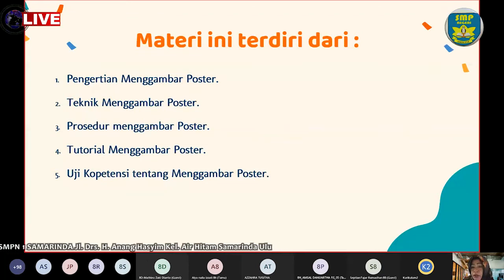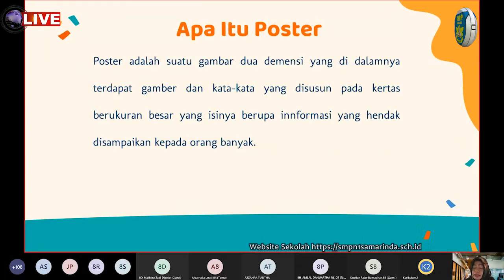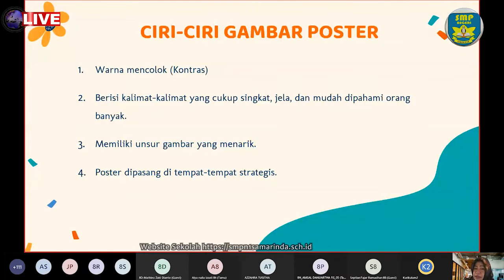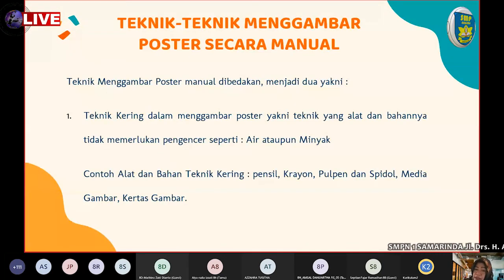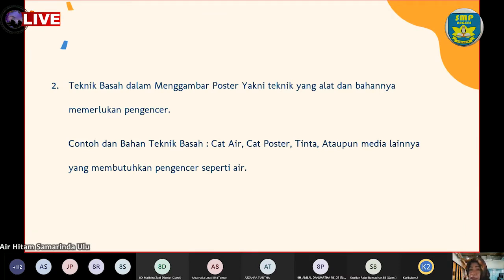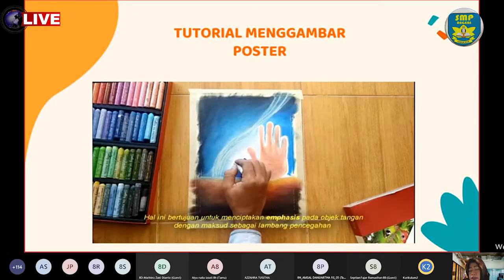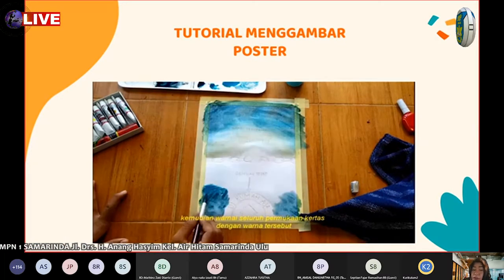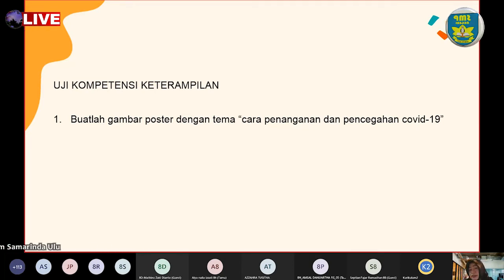POSTER | SENI BUDAYA KELAS 8 GENAP 2021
Oleh :
Guru  SMP Negeri 1 Samarinda
Jl. Drs. H. Anang Hasyim Kelurahan Air Hitam, Samarinda Ulu, Prov. Kalimantan Timur

WEB sekolah : smpn1samarinda.sch.id
Penanggung jawab : Dr. H. Mulyadi, M.Pd (Kepala sekolah)

Tim editor :
Syamsudin, S.Pd., M.Psi
Ahmad Muhib Huda, S.Pd
Dedek Arindawan, S.Pd
Caesar Herdi Trianto, S.Pd